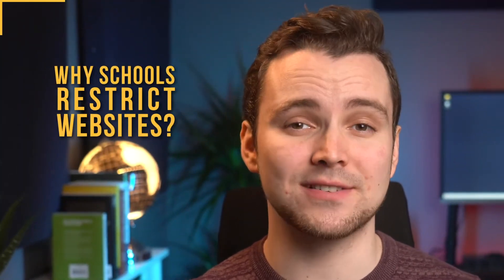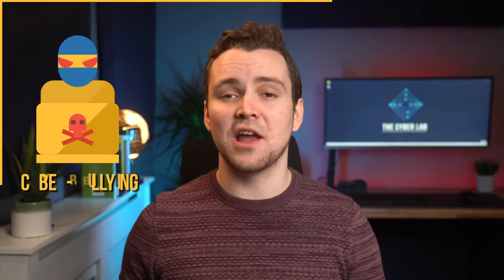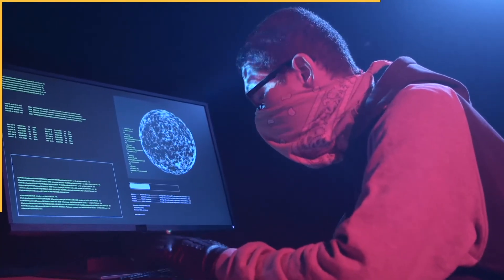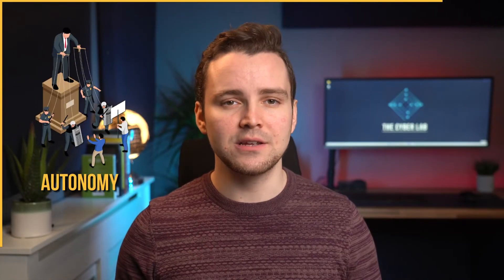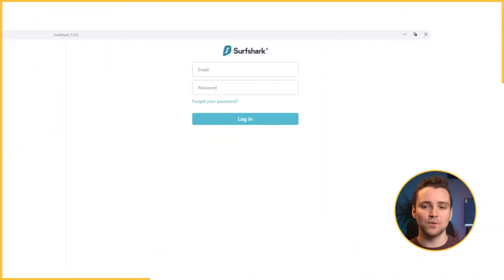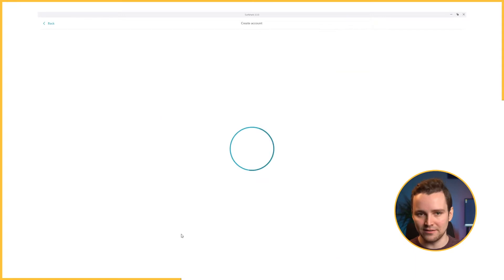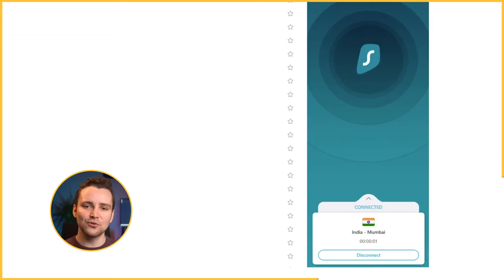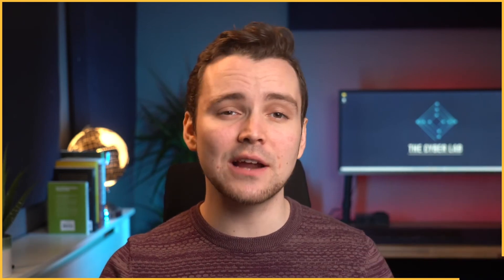How to Unblock Websites at School? (Super Easy)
Want to know how to unblock websites at school? In this video, we will cover exactly that and a lot more.

Other VPN products we recommend are NordVPN and ExpressVPN.

I truly hated my high school's internet restrictions! The odds are if you’re watching this video then you’re a student looking for a way around the cyberspace restrictions imposed by your school.

In this video, I’m going to reveal the exact step-by-step process for bypassing geo-restrictions. So watch this video till the end, and do not go anywhere.

There are several reasons why schools implement internet restrictions.

The first reason is to stop you from watching adult content at school. Another reason why schools block some websites is to stop you from wasting your time. Another reason is to help prevent cyberbullying. Some schools put restrictions in place to protect you from predators, hackers, scammers, and other shady characters who steal your personal info to do bad things.

Did you enjoy this video? We would love to hear your input.

📜 Video Chapters

0:00 Intro
0:22 Reasons for restrictions
1:33 How to unblock websites